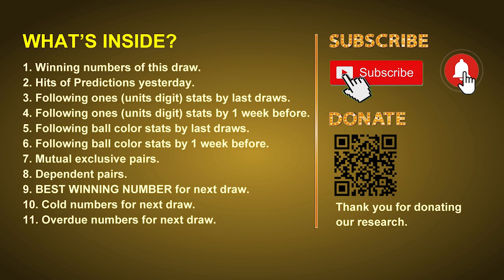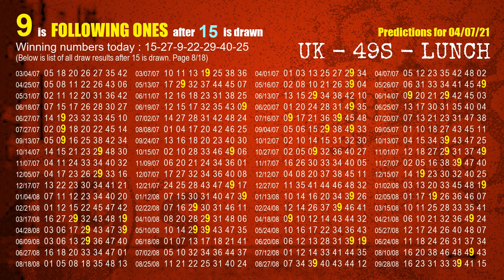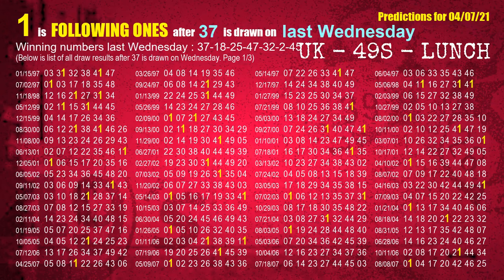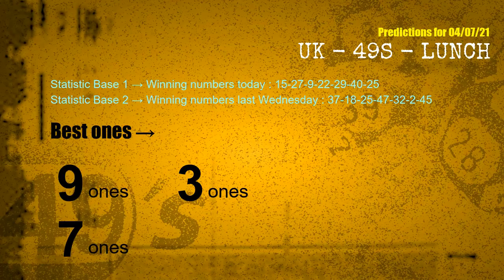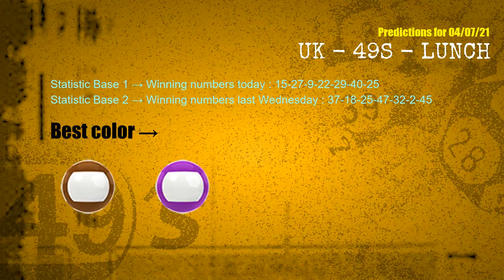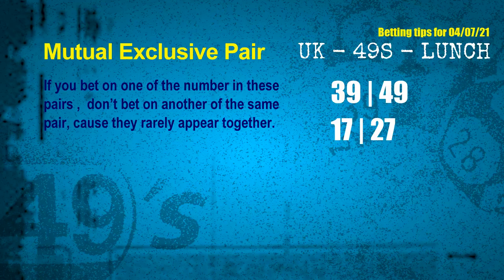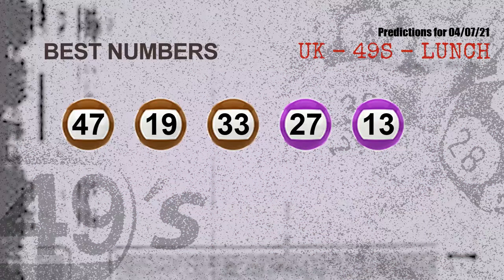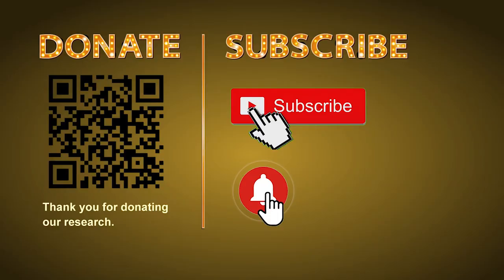UK49s LUNCH | Math teacher HIT27 & 7.9ones | How to win Apr 07 and result on Apr 06